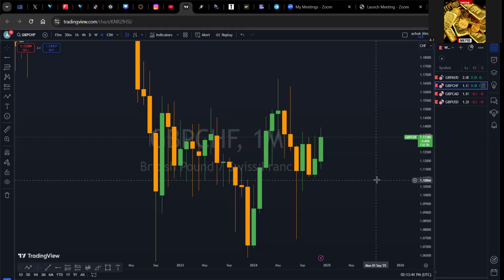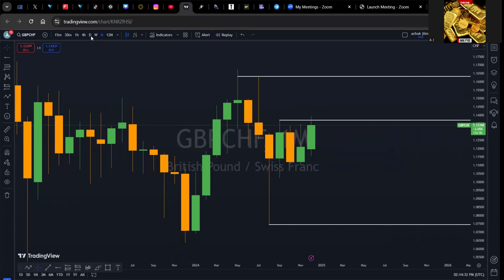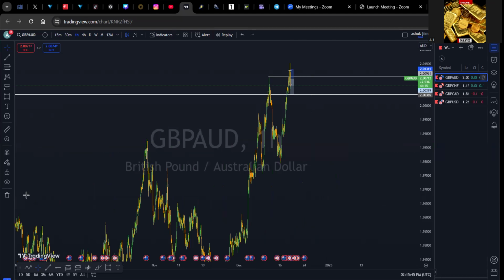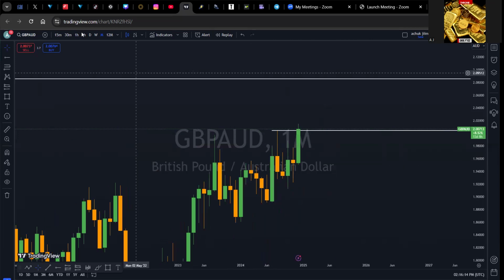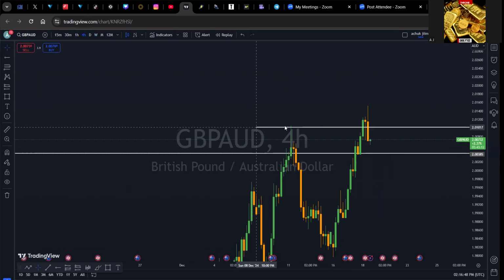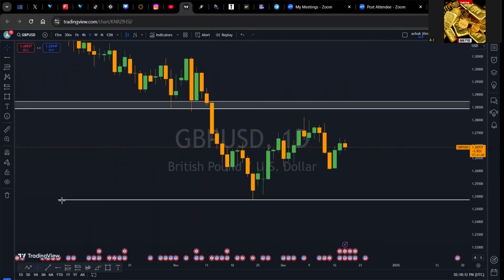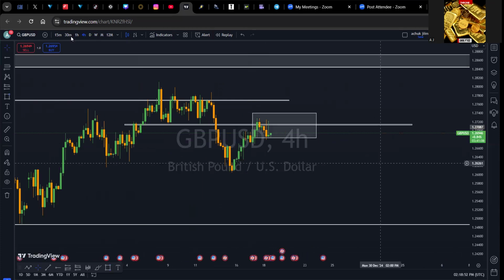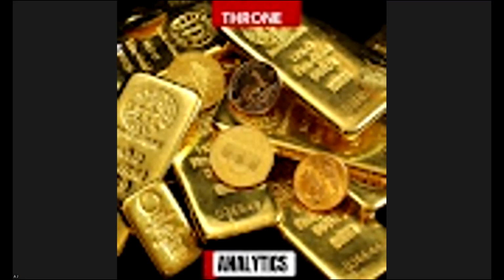GBP MOVEMENTS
POTENTIAL POUND MOVEMENTS BASED ON THE FUNDAMENTALS
POUND LIKELY TO WEAKEN .